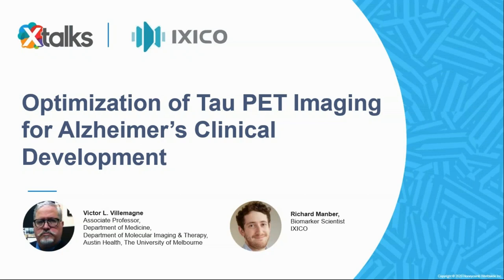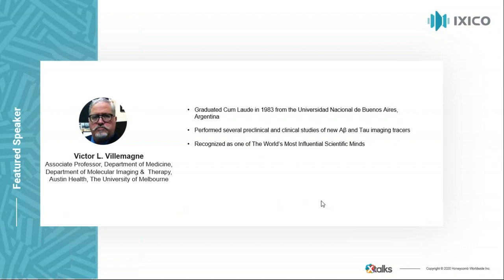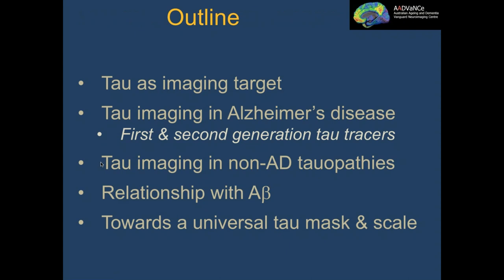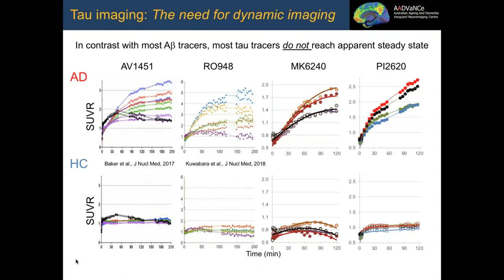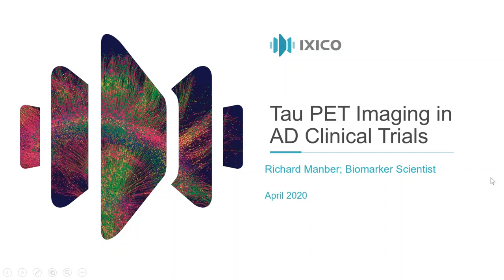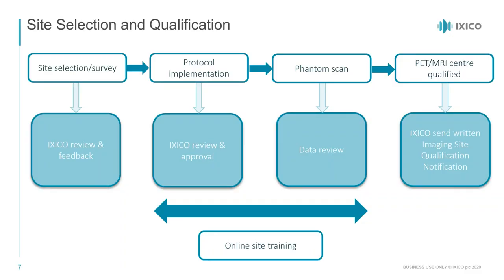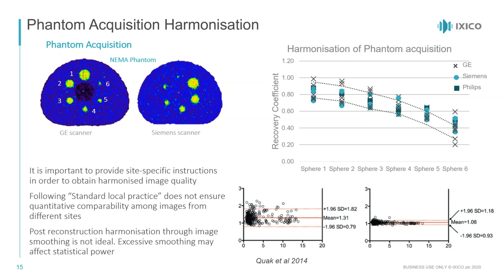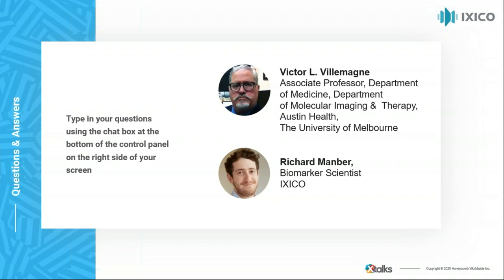Optimization of Tau PET Imaging for Alzheimer’s Clinical Development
In recent years, there has been an increasing focus on investigating the role of Tau in the onset and progression of Alzheimer’s Disease (AD), and in other neurodegenerative diseases associated with the accumulation of pathological misfolded Tau, such as progressive supranuclear palsy (PSP) and frontotemporal lobar degeneration (FTLD). Studies using recently introduced second-generation Tau tracers suggests that these tracers are binding to Tau with higher specificity compared to previous tracers, leading to increased interest in Tau within clinical studies. However, it’s still unclear what role Tau imaging will play in clinical trials: should Tau be used as a clinical endpoint; and how does it link to other biomarkers such as amyloid-beta, with some studies suggesting that amyloid-beta triggers the spread of Tau beyond the MTL region.

Given that the majority of Tau studies have been conducted using first-generation PET tracers, which had shown high incidences of off-site binding, it will be important to review the current data to understand what we know about Tau in AD and how second-generation tracers are being applied in clinical studies. Additionally, this webinar will cover the steps being taken to advance Tau PET operational and analytical methodologies in AD clinical studies and other Tau-related neurodegenerative diseases.

Presenters:
Victor L. Villemagne, Associate Professor, Department of Medicine, Department of Molecular Imaging and Therapy, Centre for PET, Austin Health, The Florey Institute of Neuroscience and Mental Health, The University of Melbourne
Richard Manber, Biomarker Scientist, IXICO

What You Will Learn:
-  Overview: The role of Tau in disease progression
-  Importance of Tau PET imaging and analysis in clinical trials
-  Comparison of the various Tau PET tracers available
-  Challenges of implementing Tau PET imaging into clinical studies (incl. CenTauRz scale)
-  Understanding the advances in the operational delivery of Tau PET capabilities
-  Recent research addressing the optimization of Tau PET image analysis methodologies